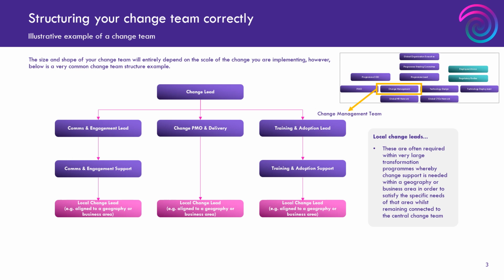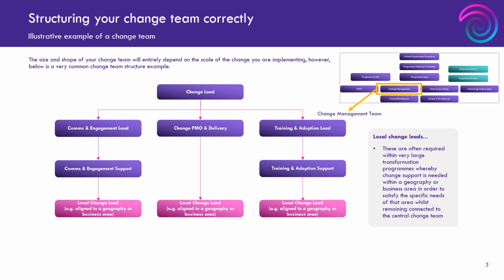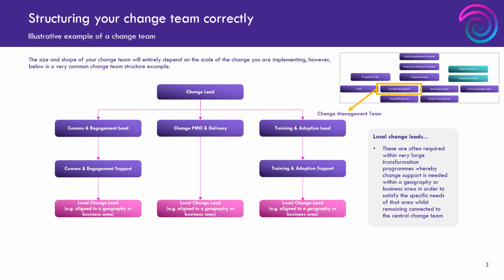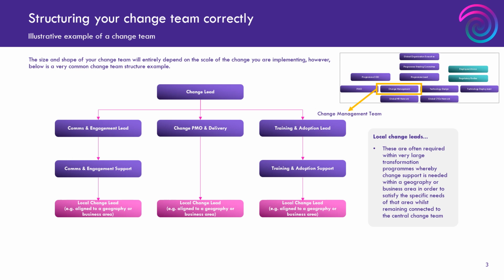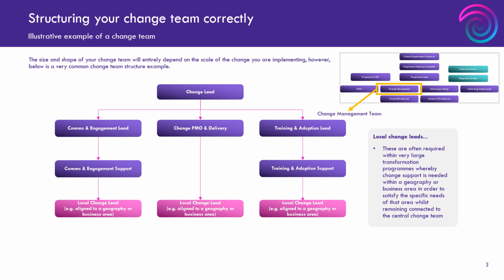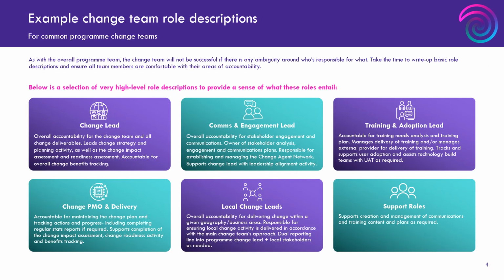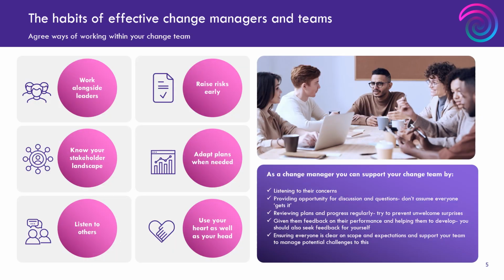Ep#8: How to build a Change Team | Change Management Made Easy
In this episode, we'll be talking about what makes a great change team, in terms of the type of capabilities you need and the shape and size of the team.